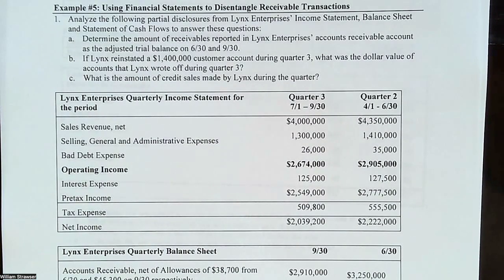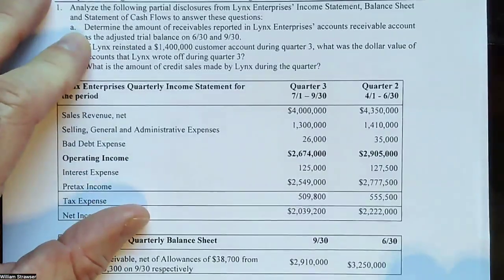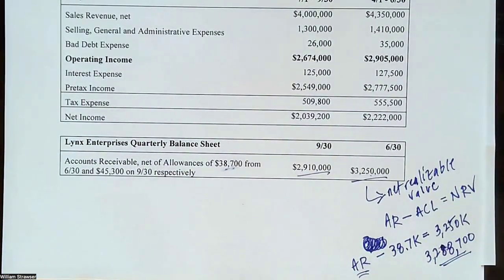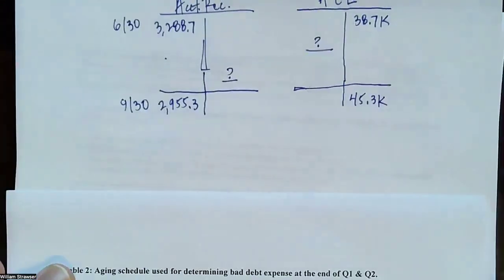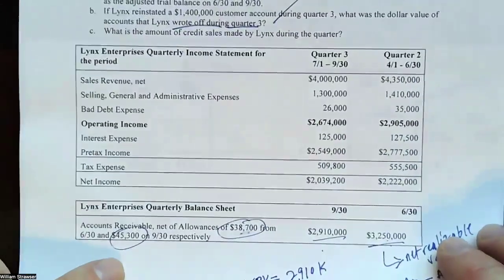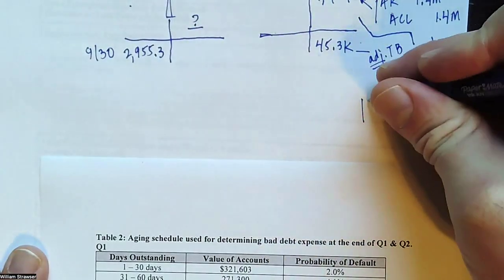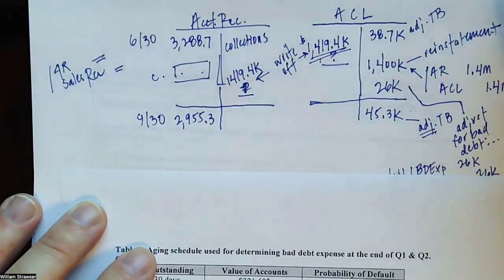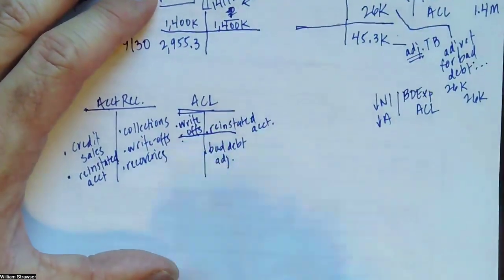Chapter 7 Problems - Receivable information in Financial Statements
Using financial statement data to answer questions about receivable transactions that occurred during the period.